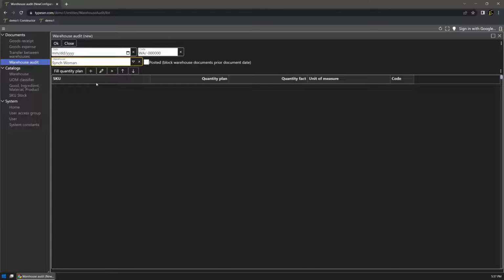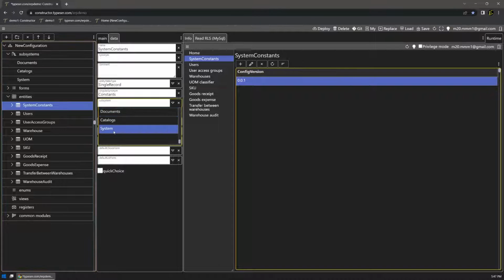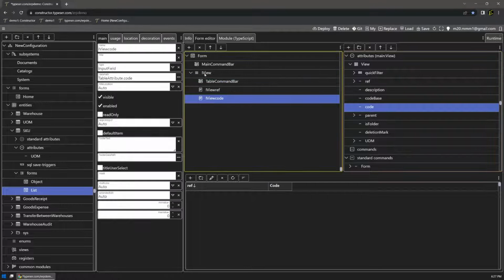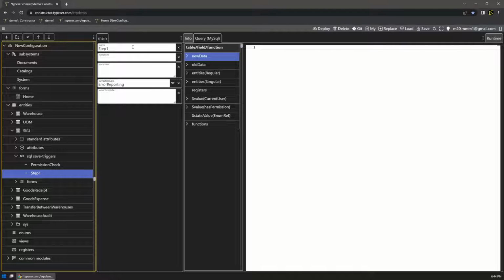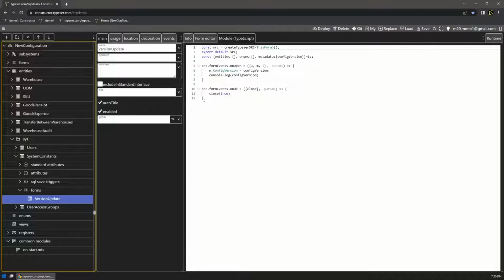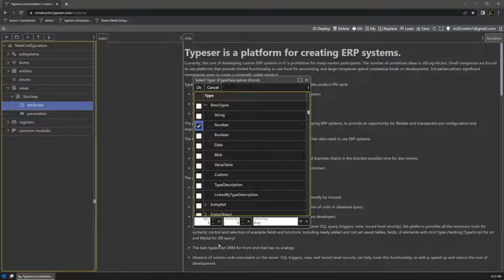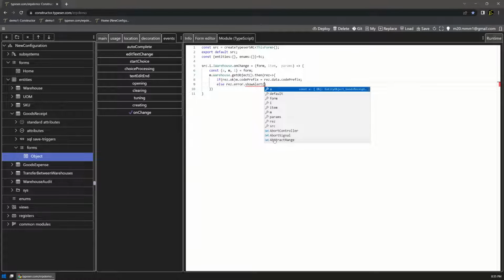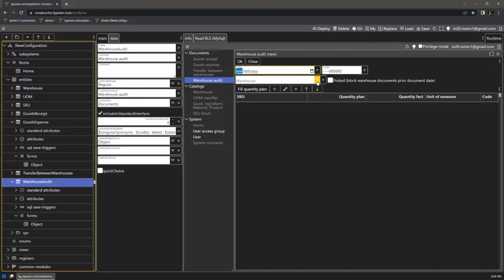Typeser - Demonstration of the database creation process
0:00 What will be done in this video
1:28 Easy start, configuration templates, create database, add entities, standard and custom attributes
5:06 Presentation template
6:58 First deploy, authorization Mode
7:42 Runtime tab, navigation panel, subsystems
9:02 Re-deploy weather correct navigation panel
9:38  Grouping and ordering in the metadata tree.
10:00 Continue to add attributes and nested tables
13:17 Auto and custom forms
13:48 Drag and drop form attributes into form items
15:48 Standard and custom commands
20:48 Custom permissions.
21:29 Save-trigger “Permission-check”
23:23 Save-trigger “Filling check”
27:14 "SKU in stock" register, save-trigger “Register ingredients in stock”
32:17 Initial filling of the database
35:04 Initial filling of the database - coding.
38:27 Initial filling of the database - deploy.
39:27 Initial filling of the database - result.
40:27 Custom view - SkuView.
42:40 Custom view definition, custom form for view
44:28 Sql errors
45:24 SkuView in runtime
45:42 Filling document prefixes, diving into the typescript
51:30 “Fill quantity plan”, typeser O.R.M for front-end.
57:09 Check “Fill quantity plan”, We finished our demo!